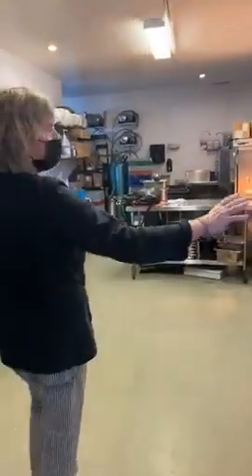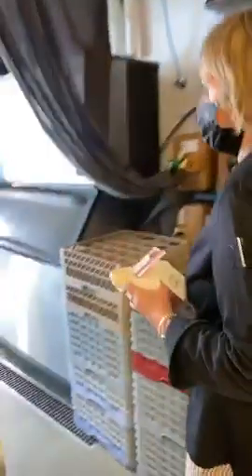"It's what's cooking" at Island Prime on the Harbor Float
"It's what's cooking" as we tour the behind the scenes of the Harbor Float with Chef Deborah Scott of the Cohn Restaurant Group.